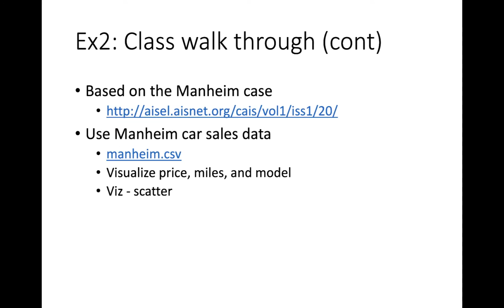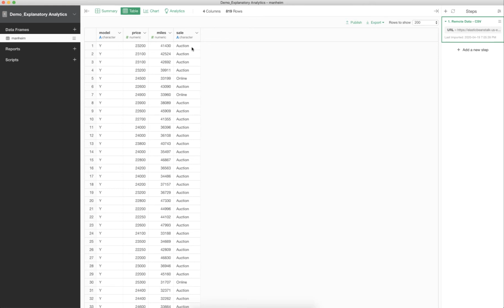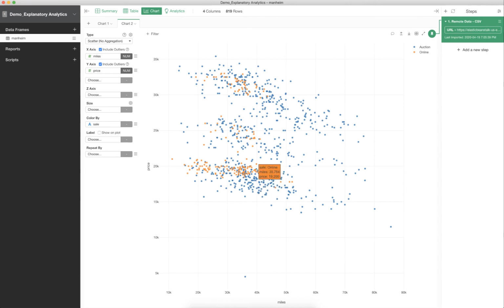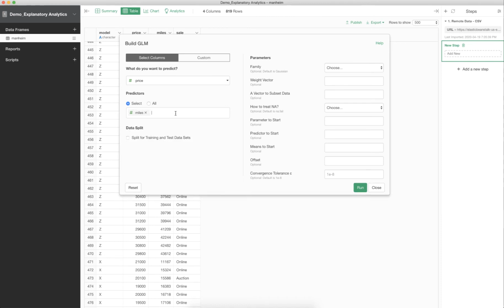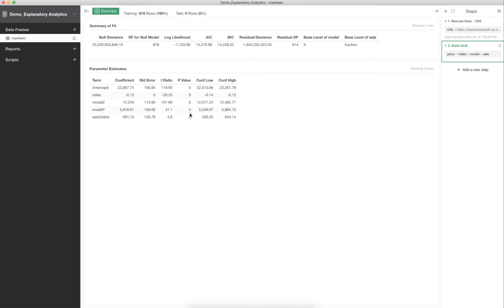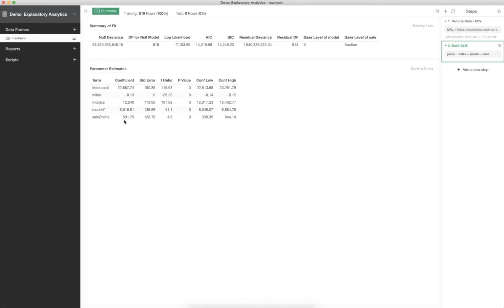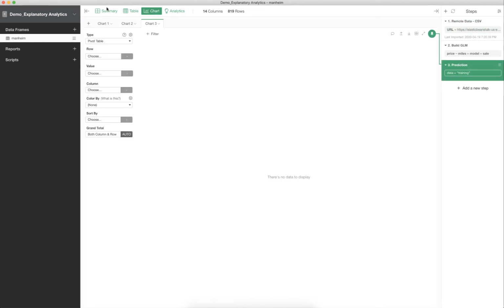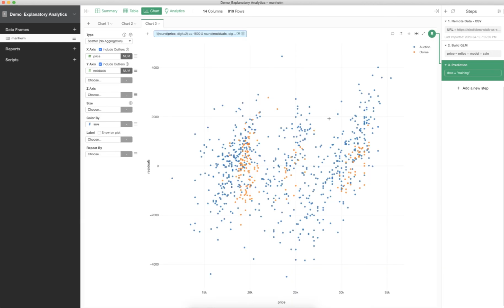Exploratory Explanatory Analytics